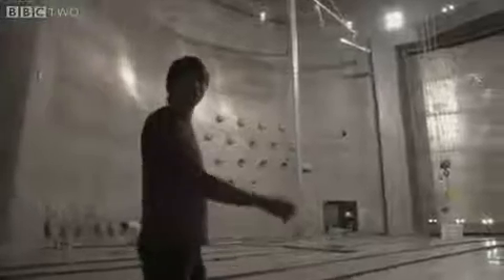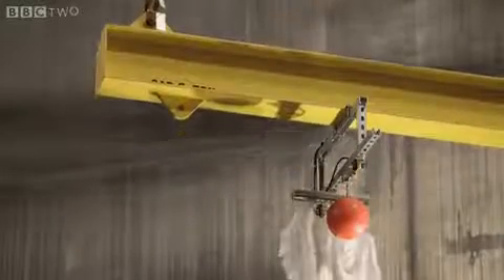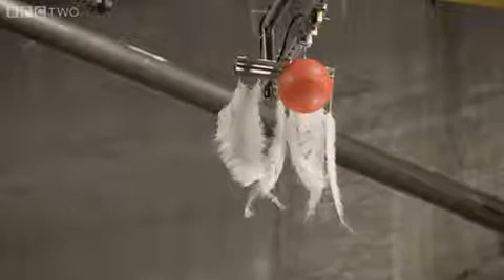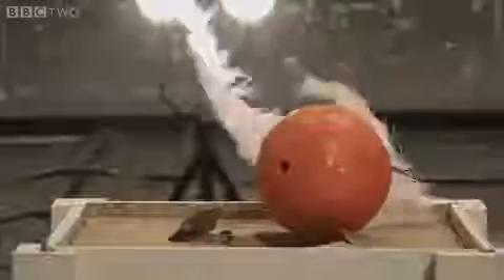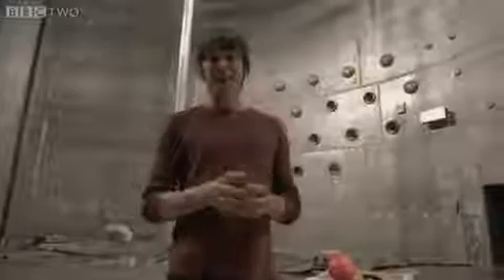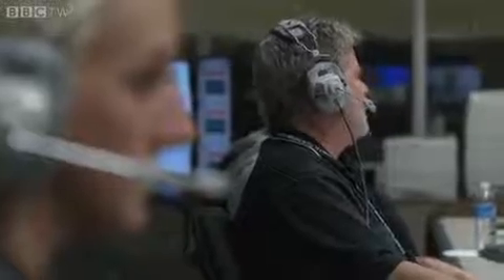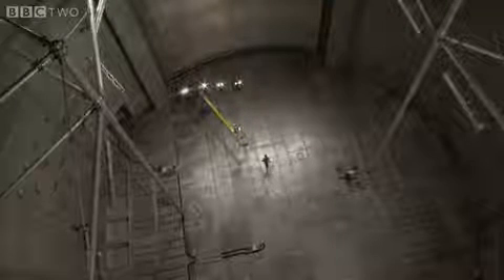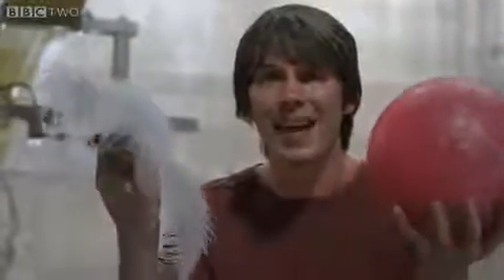Bowling Ball Vs Feathers In World's Largest Vacuum